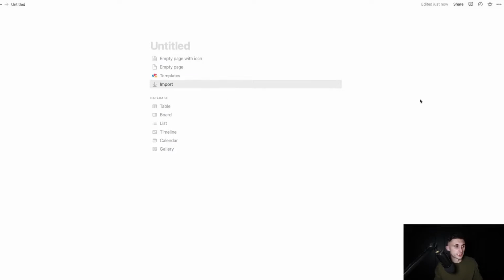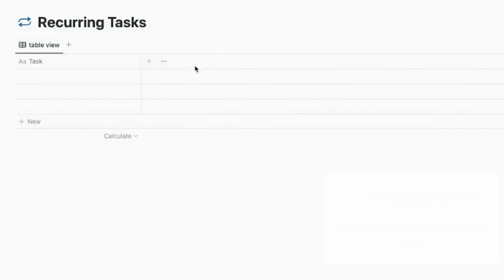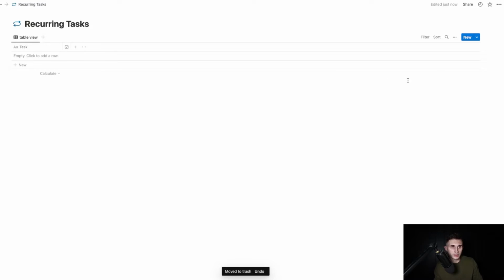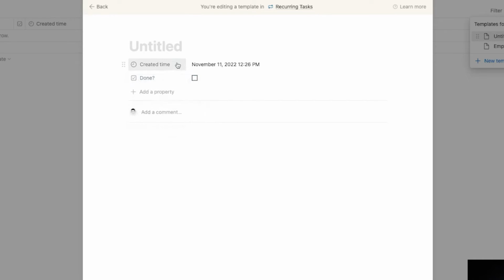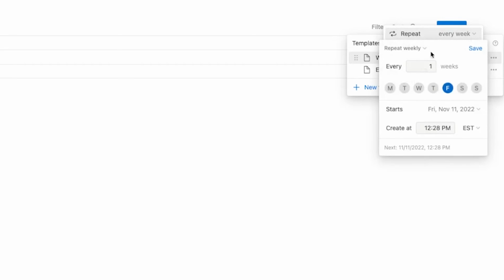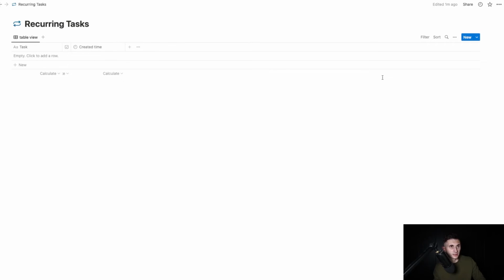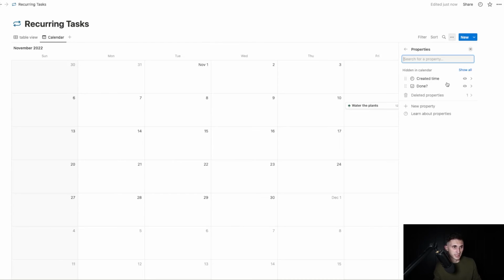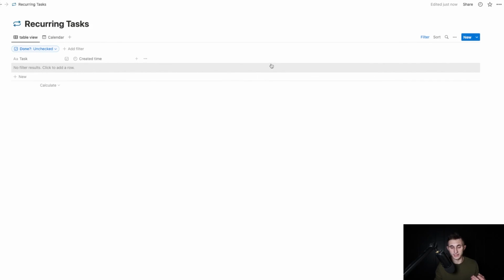Recurring Tasks in Notion! [Notion Tutorial]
How to Create Recurring Tasks in Notion!

Hey there productive people in today's video I show you how to create recurring tasks in Notion! This has been a long time coming, but it is finally here! Not only can you create recurring tasks in Notion with this new update, but you can create a recurring template which can be used for much more than just tasks alone!

I hope you enjoy today's video on how to create recurring tasks in Notion. If you would like to get access to my free and premium Notion templates you can use the link below to advance your Notion journey!

Chapters:
0:00 - Intro
0:22 - How to Create Recurring Tasks in Notion
3:33 - Please Like and Subscribe :)